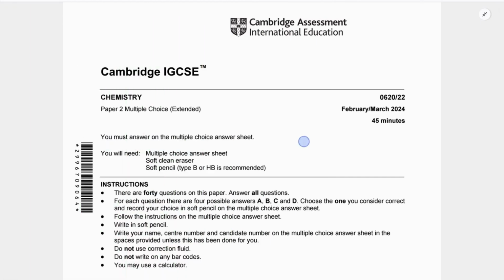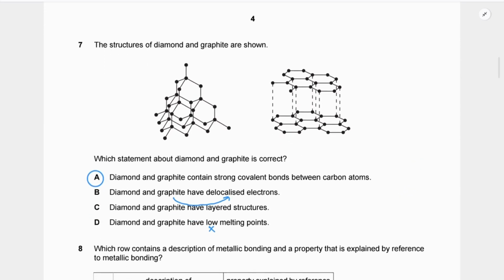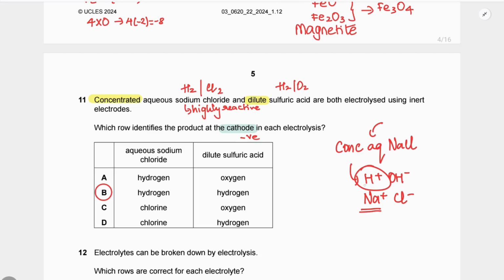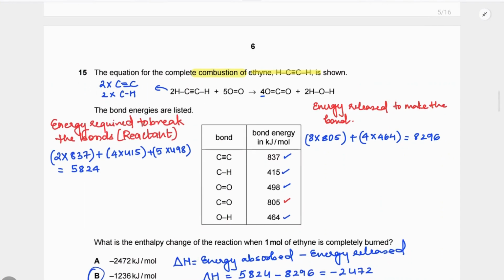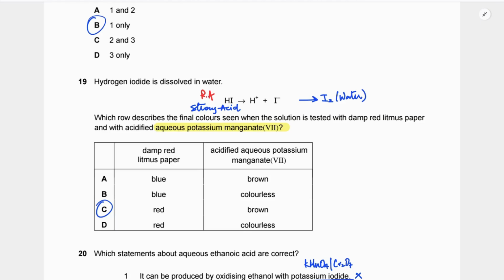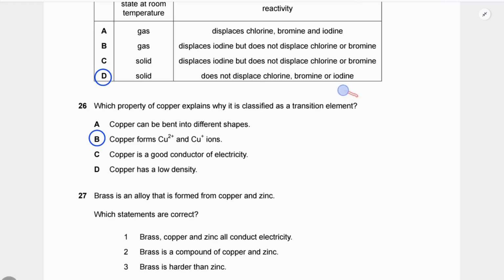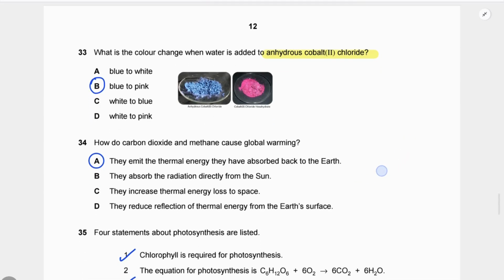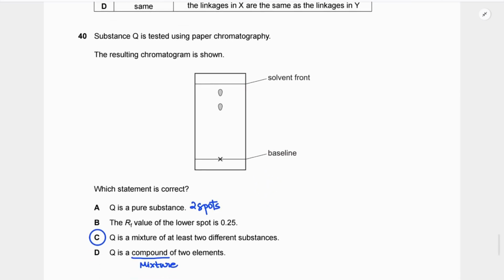CHEMISTRY 0620 Paper 2 Multiple Choice (Extended) February/March 2024- 0620/22/F/M/24 FULLY SOLVED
To get an A* in Chemistry, focus on understanding + practice. Use flashcards, mind maps, and quick notes to memorise, and try teaching topics to yourself to check understanding. Do lots of past papers, learn the exact keywords from mark schemes, and keep an error log to fix mistakes. Give more time to important topics like bonding, acids, electrolysis, organic chemistry, and calculations. Practise a little every day, do at least one past paper each week, and revise definitions in the examiner’s language. Stay consistent, practise smart, and you’ll be ready for that A*!